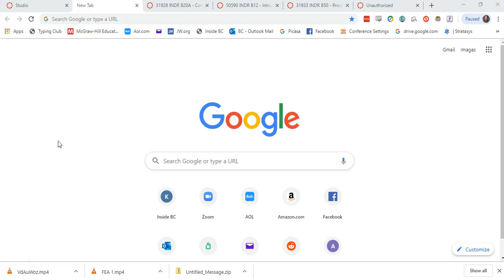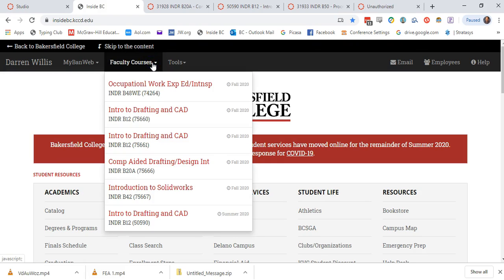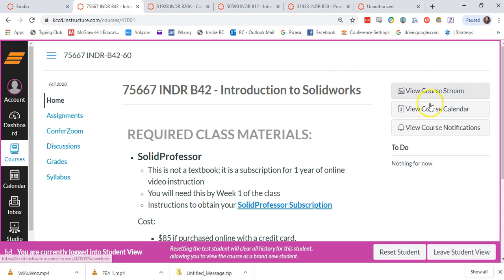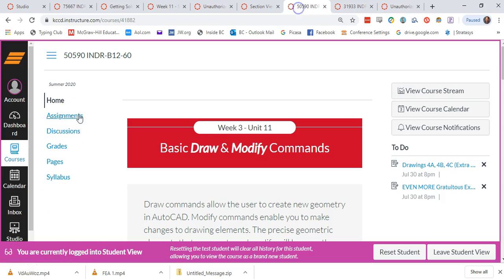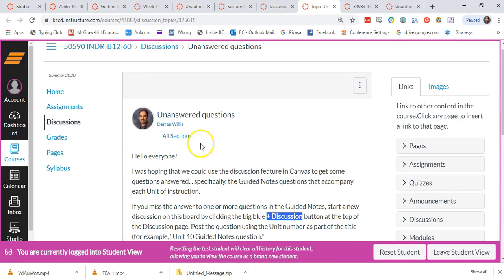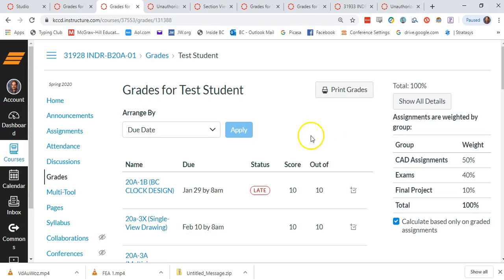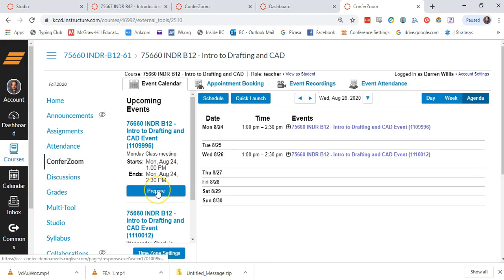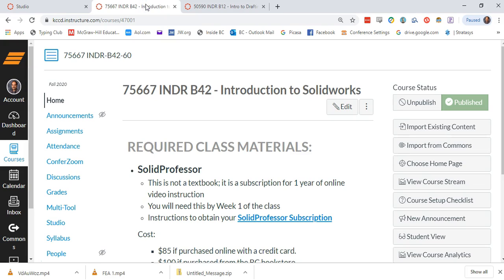Working with Canvas